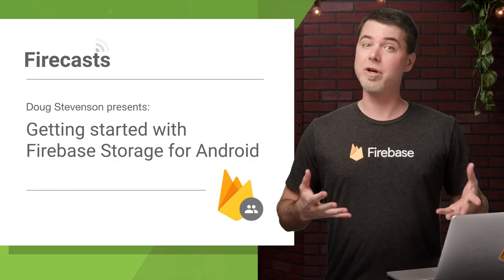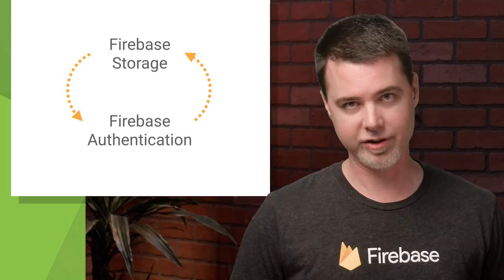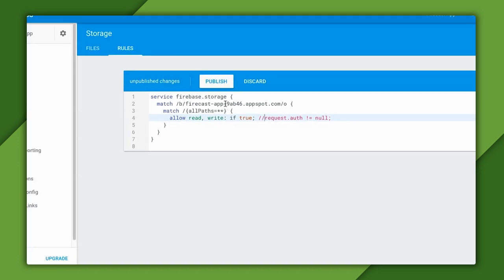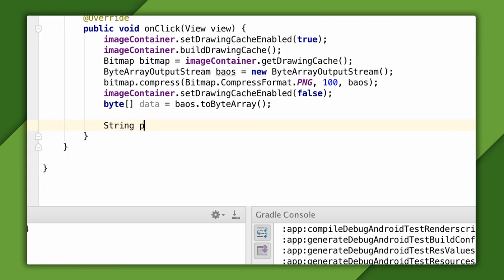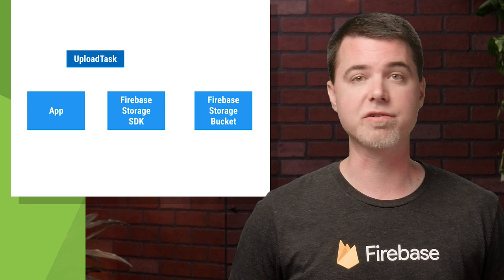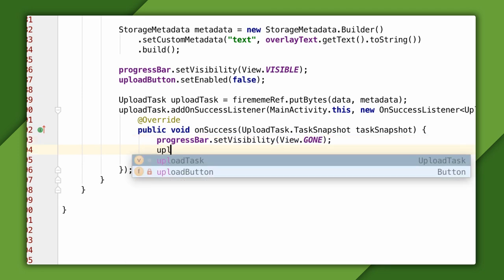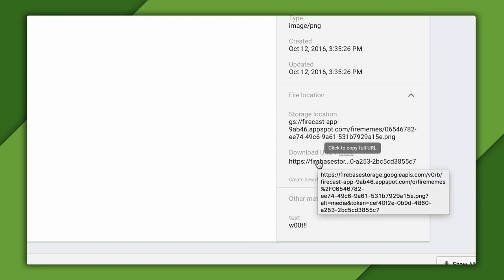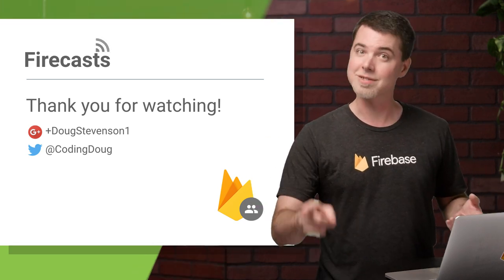Getting Started with Firebase Storage on Android - Firecasts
Learn how to use Firebase Storage to upload a file from an Android device and download it through a unique URL. Doug Stevenson shows you how to get started in this Firecast.